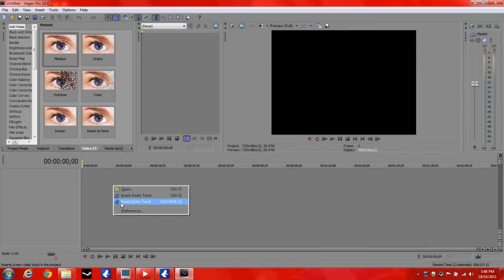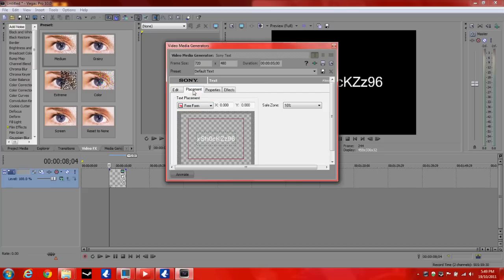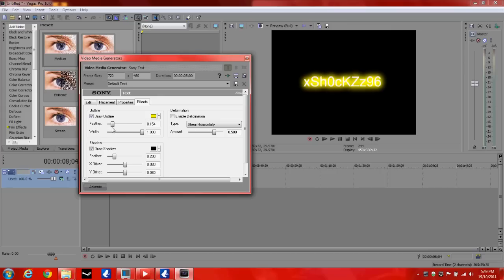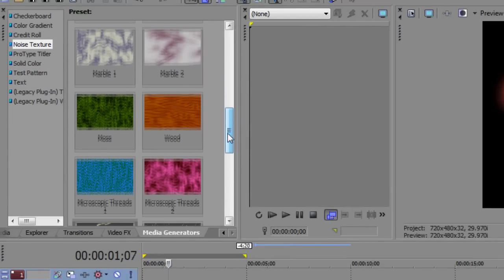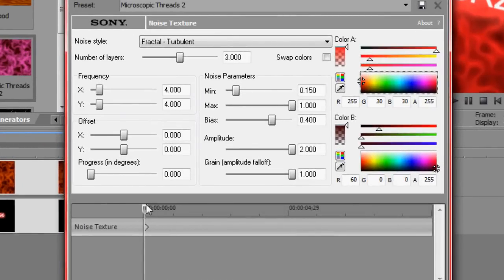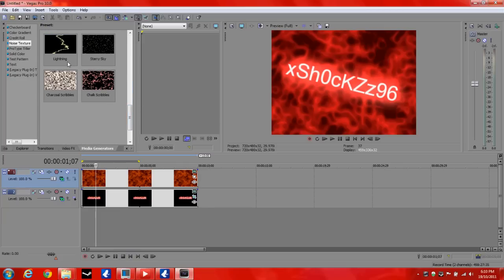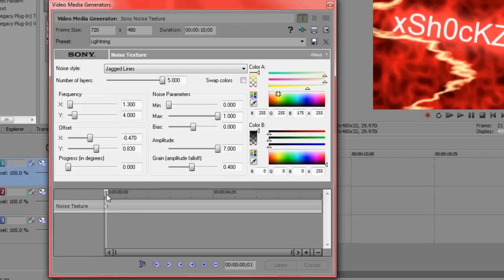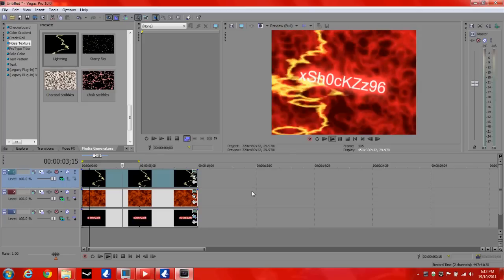Sony vegas tutorial | how to create text/intro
recorded using CamStudio